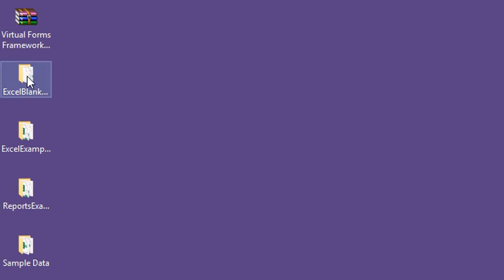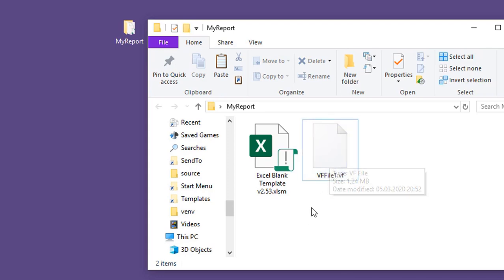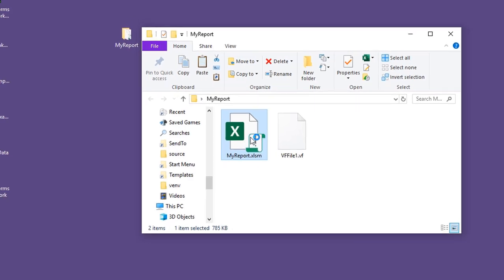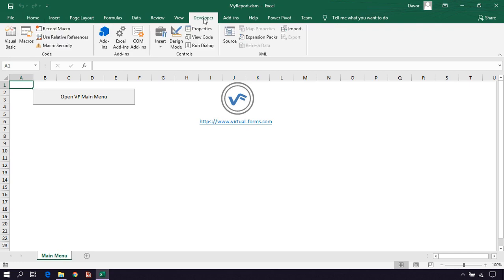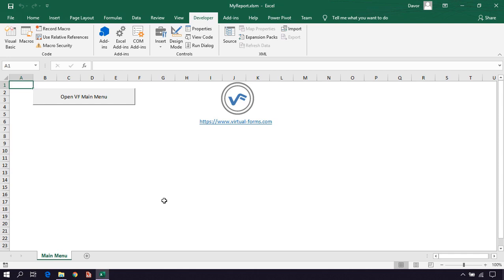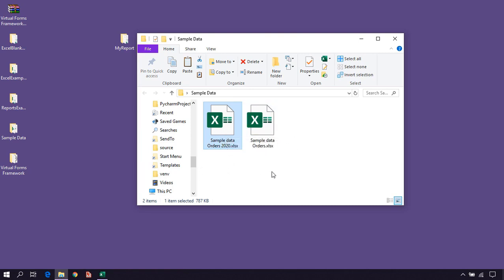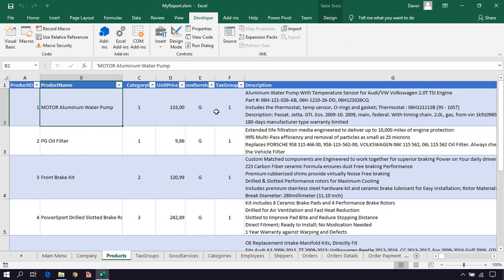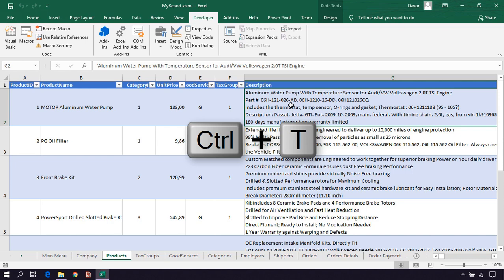Preparing Data in Excel (course: FREE Professional & Paginated Excel Reports without Power BI)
This video is part of the video course:
FREE Professional & Paginated Excel Reports without Power BI

To be able to use the data from Excel Worksheets (especially from Excel tables) we need to prepare our data in Excel before we can use them in Microsoft Report Builder to create Paginated and Pixel-perfect reports that we can then use and show from Excel as the Excel Reports.

In this video we will do exactly that prepare our Excel database so that we can access this data from Microsoft Report Builder and present them within Excel Reports.
Just like Power BI Paginated Reports but without the premium subscription.